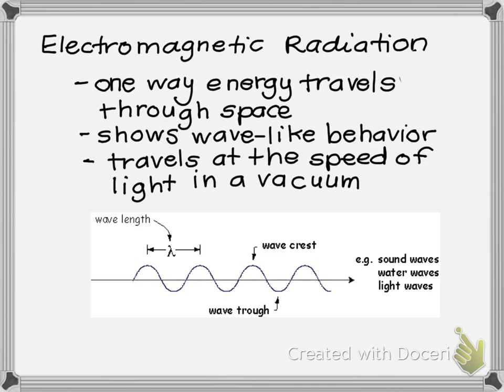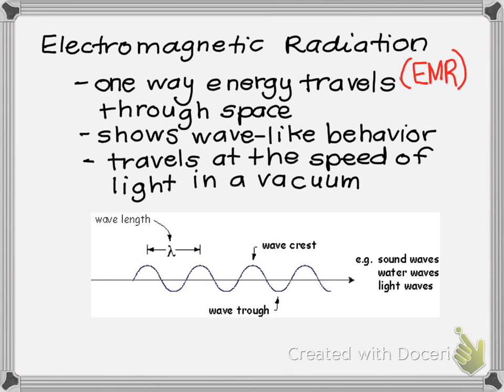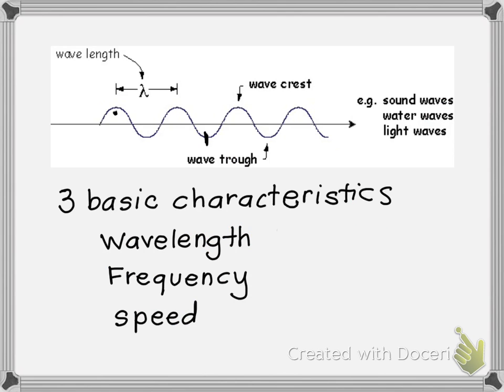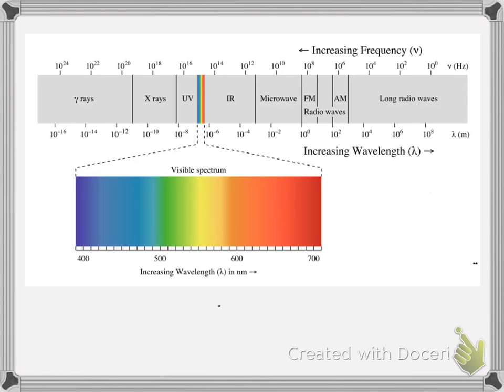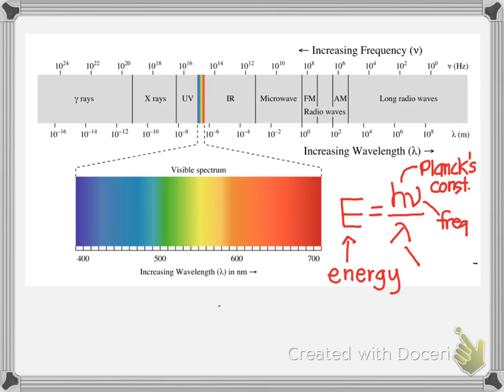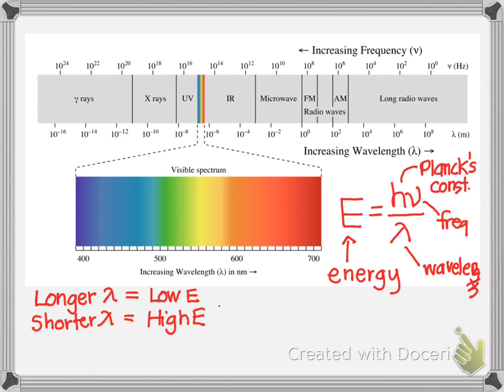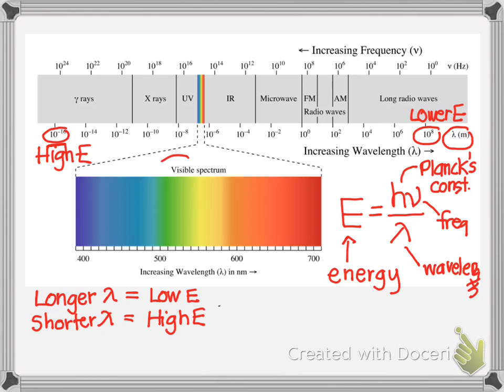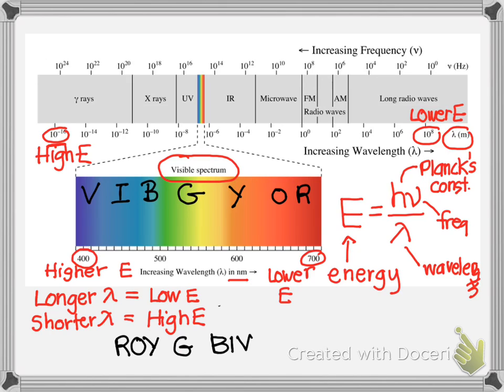Electromagnetic Radiation Basic Terms CHM 1025